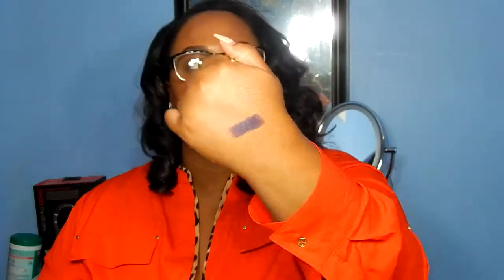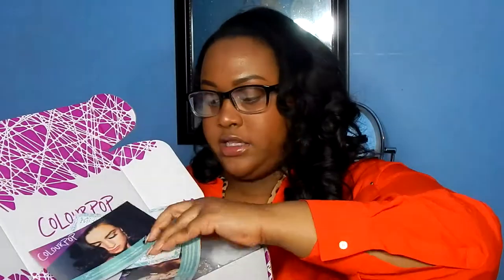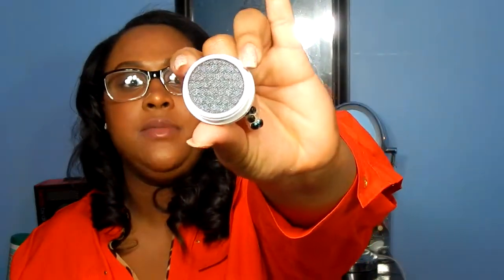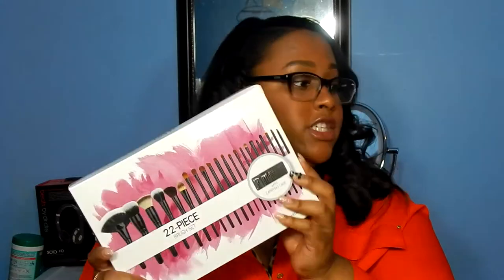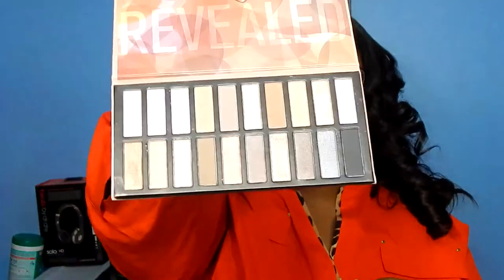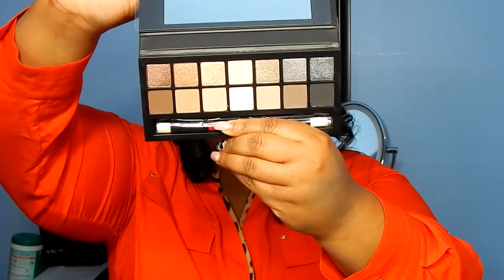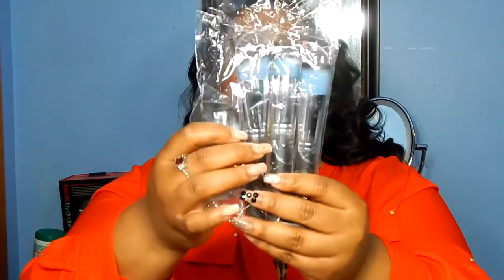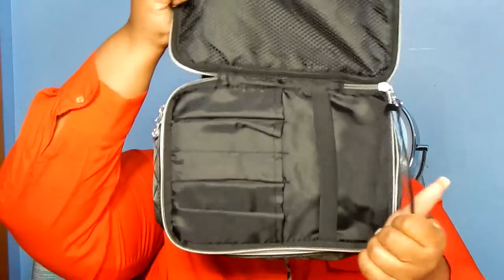Black Friday 2014 Haul | Sexy Risse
Hey Sexy People,

This video is SUPER SUPER SUPER SUPER LATE & OLD! I have just been very busy lately with life. I will try and post as much possible from now on. I am currently in the process of editing a lot of videos that I prerecorded. I am sorry for looking off to the side a lot, I was watching the Grammy's.

PRODUCTS MENTIONED IN THIS VIDEO:
(In Order Mentioned)
MAC Limited Edition Lipstick in Gunner
ColourPop Lippie Stix in Bunny
ColourPop Lippie Pencil in Bunny
ColourPop Eyeshadow in So Quiche
ColourPop Eyeshadow in Friskie
ColourPop Eyeshadow in Rex
ColourPop Eyeshadow in Shameless
ColourPop Eyeshadow in Bae
ColourPop Lippie Stix in Raw
ColourPop Lippie Stix in Charm
ColourPop Lippie Stix in Bull Chic
ColourPop Lippie Stix in Pitch
Coastal Scents Custom Palette: 28 Piece with Clear Lid
Coastal Scents Hot Pots
Mai Tai
PHME20 =Mauve Frost
Gunmetal
BlackBerry
Orange Crush
Incognito
Cherry Chocolate
Amazon.com Seller: BESTOPE
BESTOPE New 5 PCS Professional Cosmetic Brush Face Make Up Set Brusher Powder Foundation Tool Kit (10pcs Black)
BH Cosmetics BH Studio Pro Matte Finish Pressed Powder in 250

In the meantime stay updated with me and what’s going on with me via Social Media.

Camera: Nikon CoolPix L830
Editing Software: Sony Movie Studio Platinum 13
Music At End: Marilyn Monroe - Brianna Perry